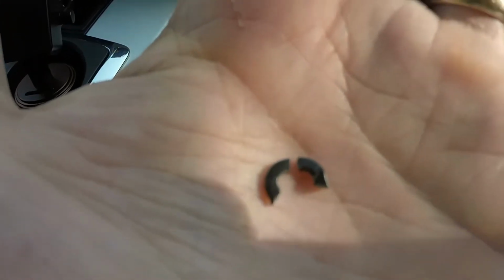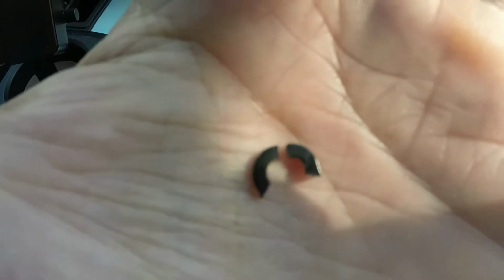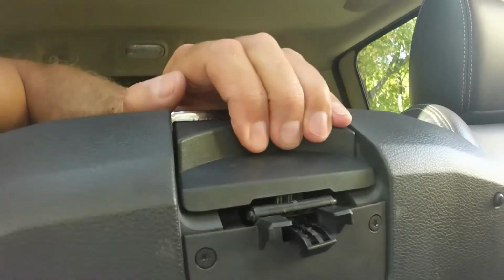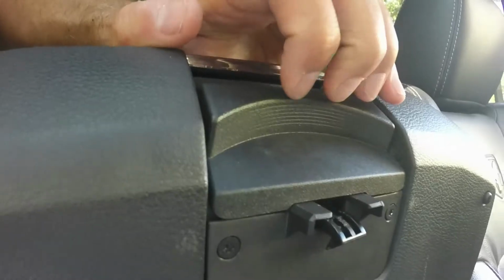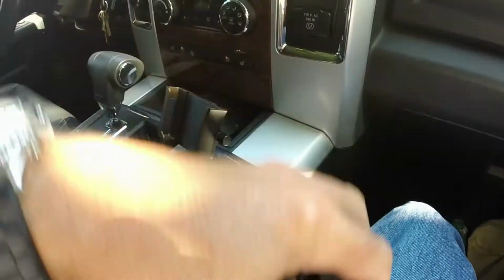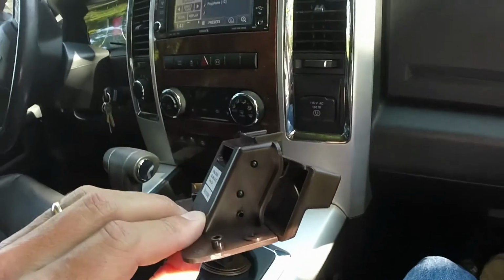2012 Ram 1500 Console Latch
How to open stuck console latch on Ram 1500 Laramie.   Also shows how to replace broken latch